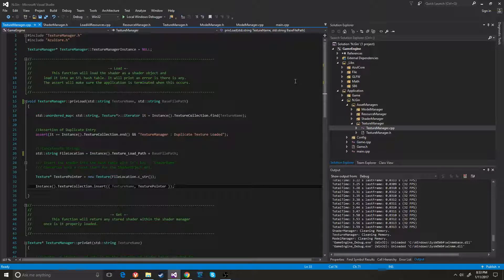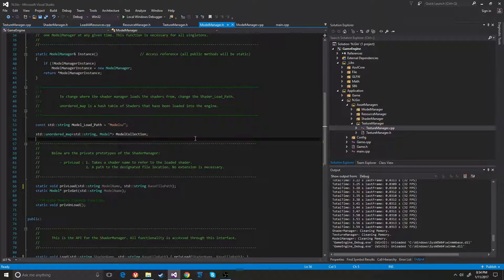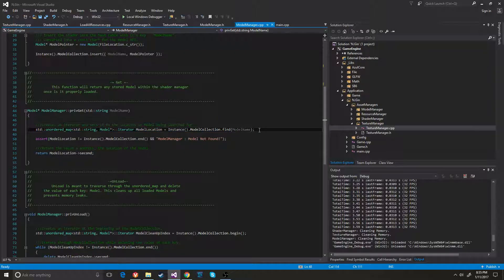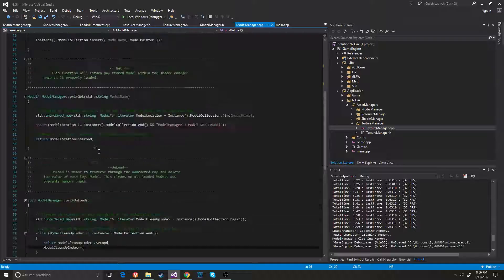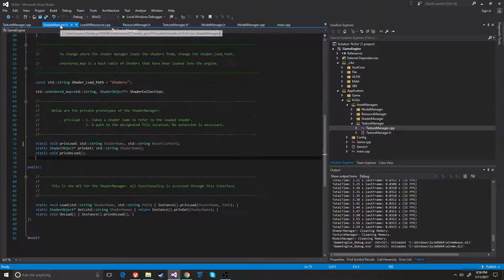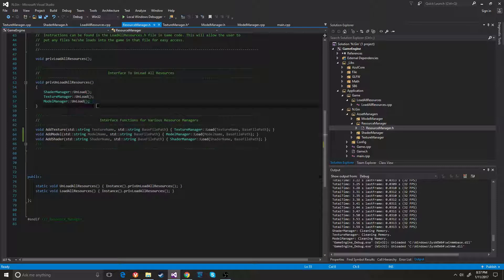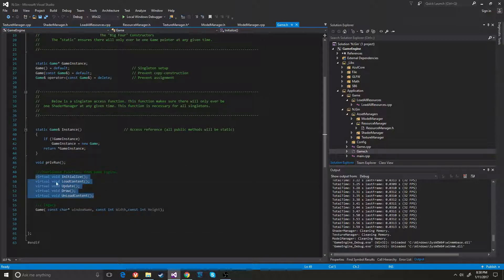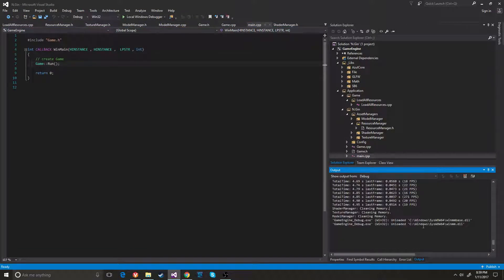Thomas Medlock - Engine - Sprint 1